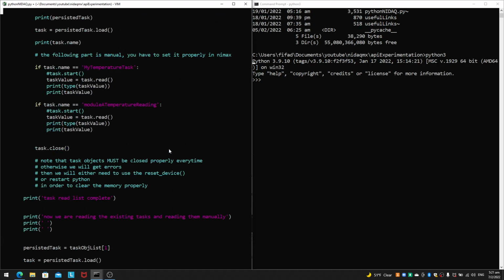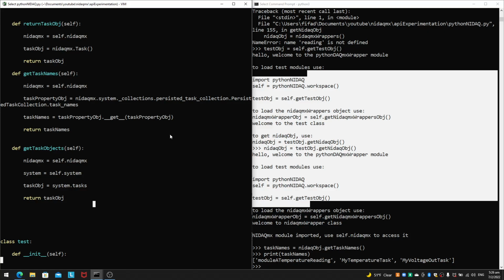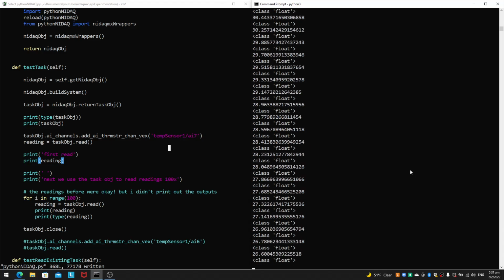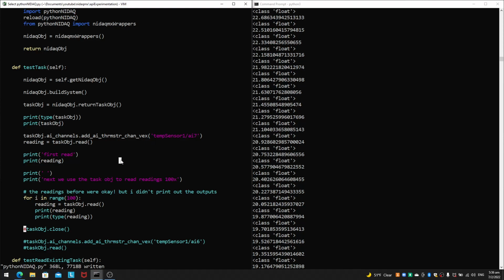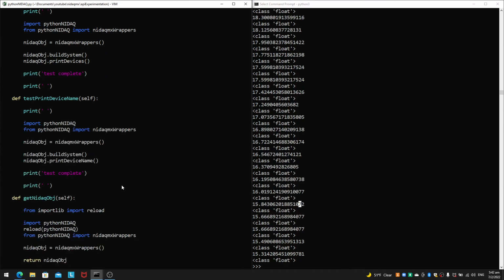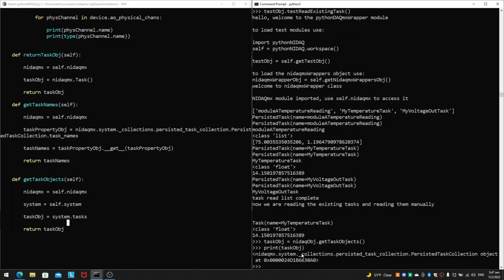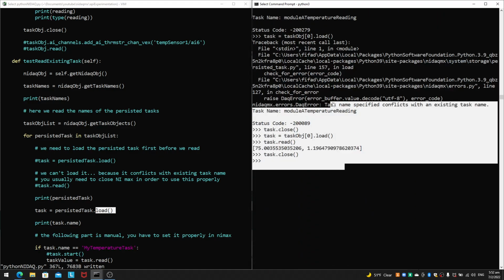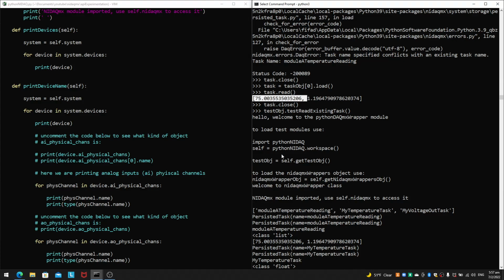Playing with NIDAQmx 8 - reading values from simulated DAQs, more on tasks and persisted tasks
Useful Links
Accessing NI MAX Tasks from NI-DAQmx Python Library

Video Sections
Chapters:
0:00 recap
8:47 reading tasks actually works! i just forgot to print
21:25 read existing tasks, and using persisted tasks
30:26 buffer errors and the need to use close()